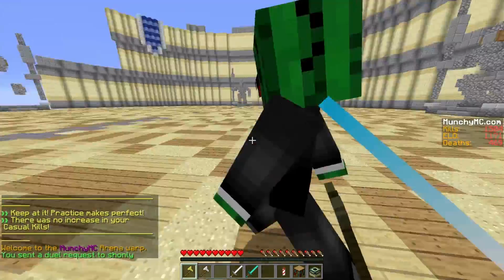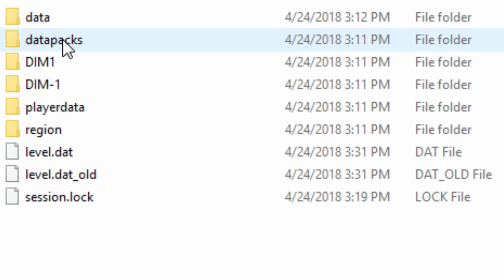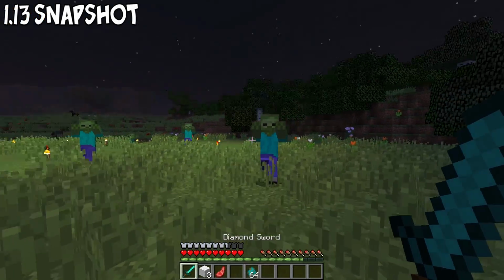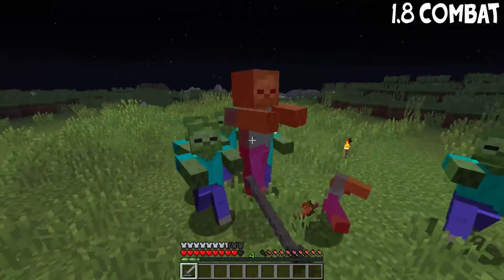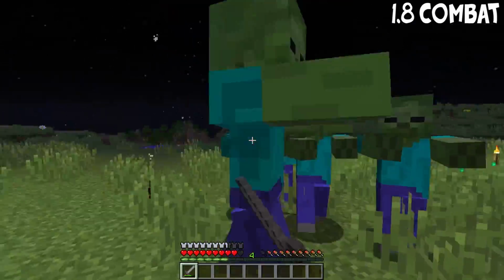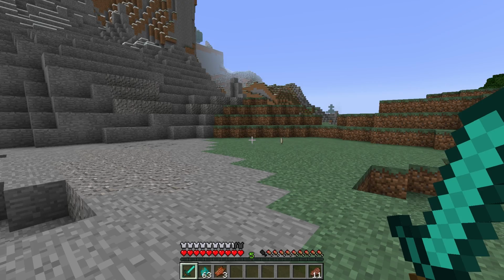Was Block Hitting added to the 1.13 Minecraft Aquatic Update?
Does the new Minecraft update let you add old 1.8 pvp mechanics back into the game? Is it close enough to 1.8 to where people will switch versions for it?

➤ MunchyMC.com

➤ Prize $10 given to a random person who comments and likes the video, the winner will be announced in the next video's description.

Previous Video:
Does Hypixel's Anticheat Suck?